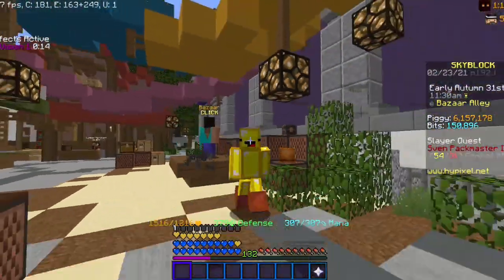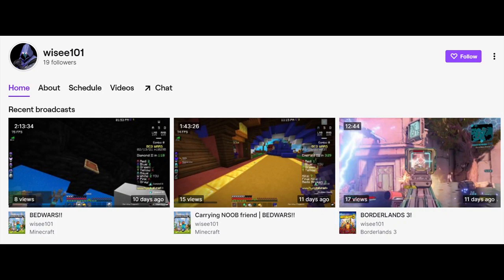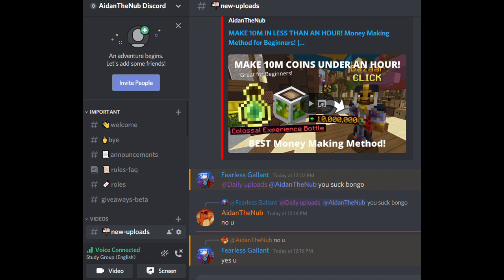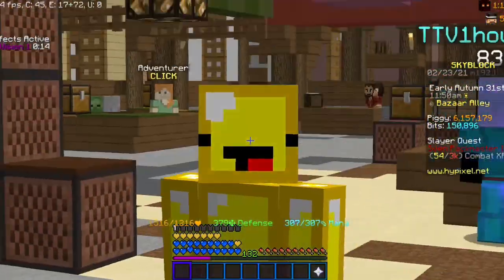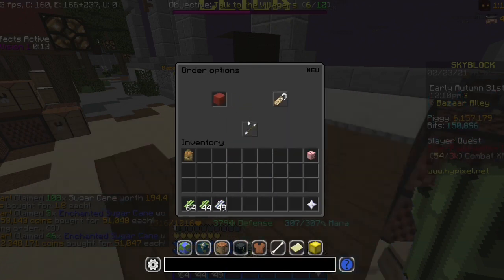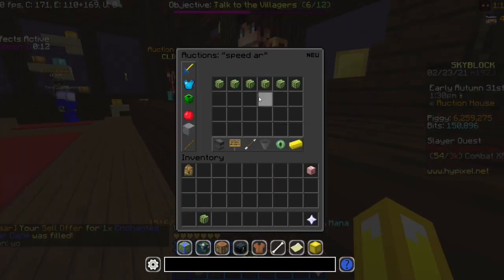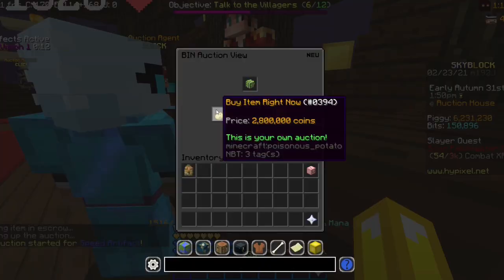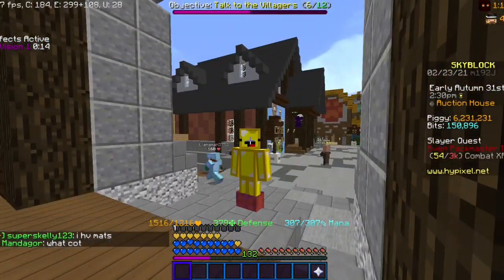MAKE 5.4 MILLION COINS OVERNIGHT! Passive Money Making Method! | Hypixel Skyblock #142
Today I show how to make MILLIONS OVERNIGHT as a BEGINNER!!!

Quote Book as of 2/8/2021
:yo whats going on guys its ur boi John Adams"" - Aidan 2021

- Profit may vary depending on what time you play or how long the money making method lasts until it dies

Twitch (even tho I don’t stream LOL)